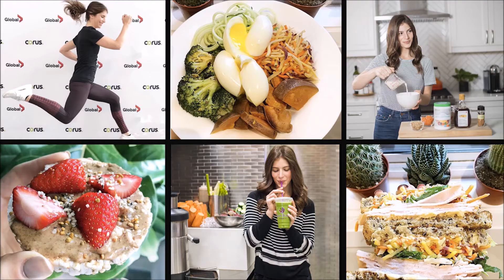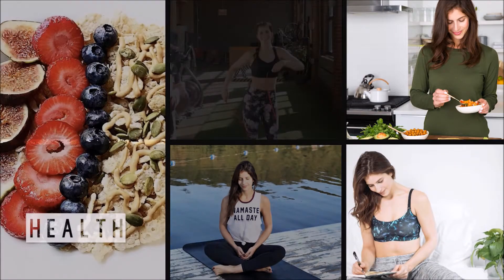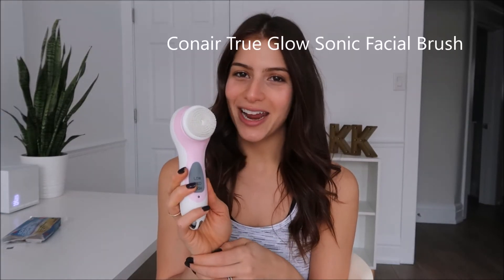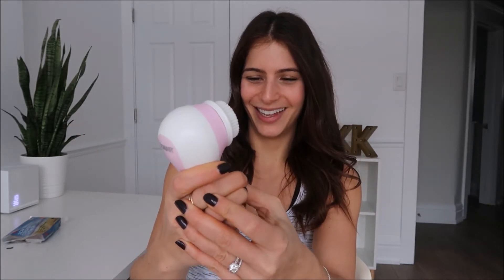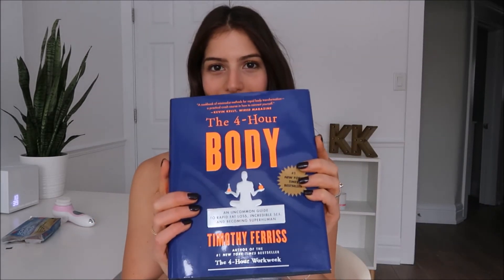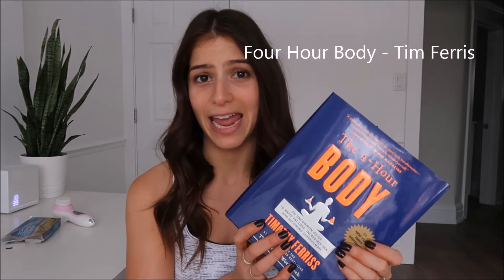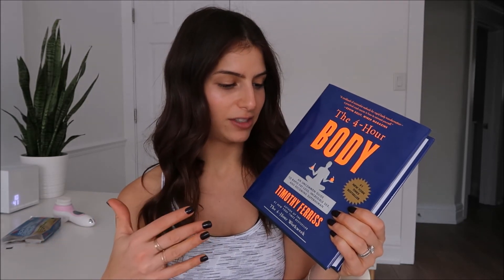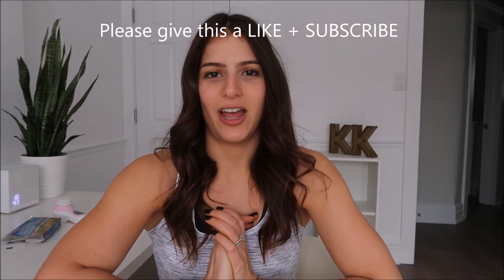GG Crackers, Meditation & More | January 2018 Faves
Here is a list of all the things I've been loving so far in 2018:

GG Crackers

Conair Facial Brush

Four Hour Body